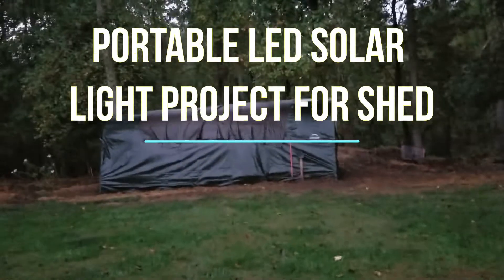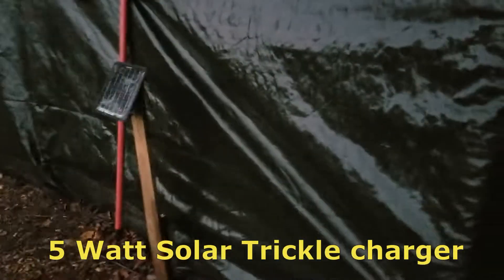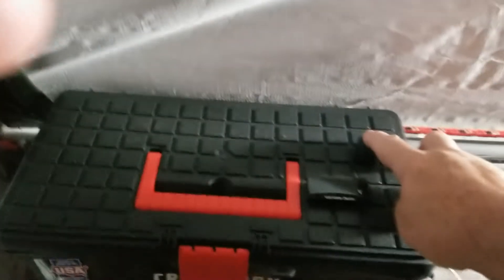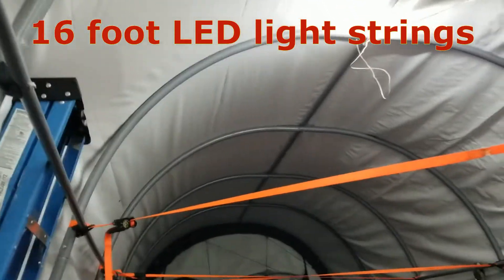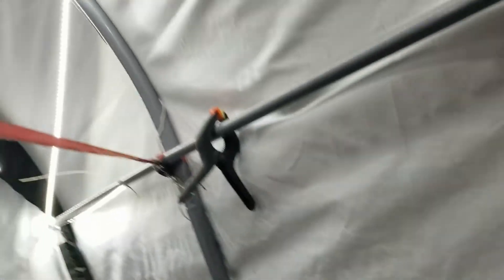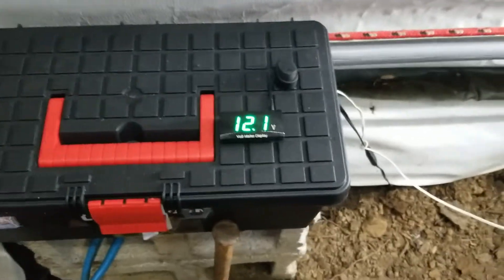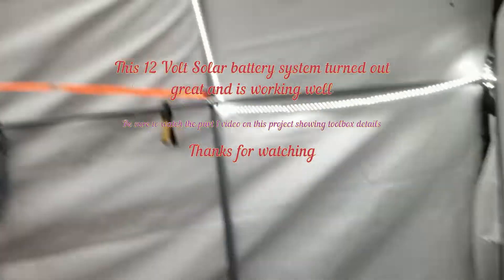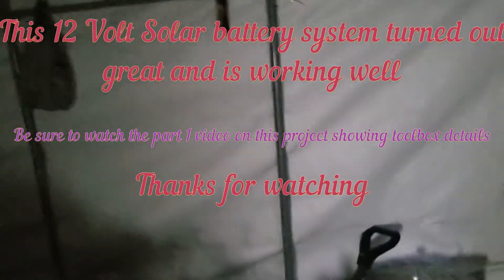DIY Solar Shed Toolbox for 12 volt LED Lights Part 2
Here's a short video of my Solar 12 Volt DIY toolbox powering LED lights in a Shelter Logic Tarp shed.  It turned out to be a great way to light up my shed in the dark with bright led lights that charged with a 5 volt solar trickle charger.
5 Watt Solar Panel : ECO 5W Watt Solar Panel 12V Battery Charger System Maintainer Marine Boat RV Car ($20.00 USD ~ebay)
Led light strings : 16FT 5M Bright Cool White 5M 300Leds Flexible SMD 5050 Led Strip Light Lamp 12V ($20.00 USD for 3 strings ~ ebay)
Volt meter display : 12V Digital LED Display Voltmeter Voltage Gauge Panel Meter Car Motorcycle ($8.00 USD ~ebay)
Spring Wound timer:  New Woods 59717 In-Wall 60 Minute Spring Wound Timer, White ($10.00 USD ~ebay)
12 volt rocker switch : about $3.00 USD
Craftsman Toolbox: CRAFTSMAN 16-in Black Plastic Lockable Tool Box
Item 1048639Model CMST16005 ($11.00 USD ~ Lowes)
Batteries: Power-Sonic 4 - 12 Volt, 7 Ah Sealed Lead Acid Battery with F1 Terminals ($1.00 each from my local recycle center)  These are normally $15-$20 new for each one
Motion Light: Under Cabinet Lighting 54 LEDs Closet Light Motion Sensor Wireless Under Counter